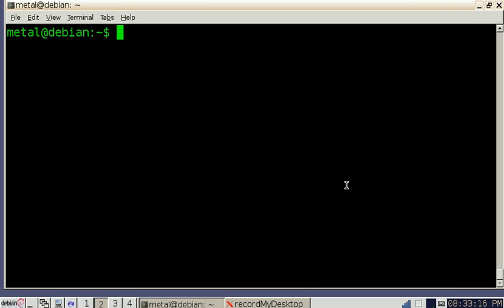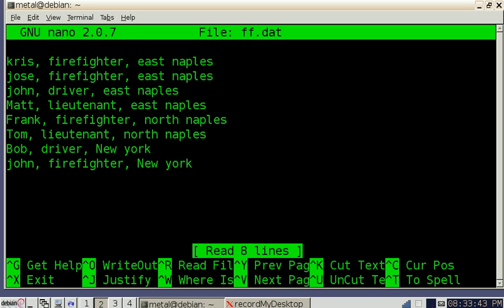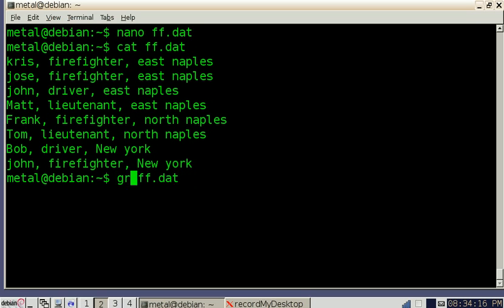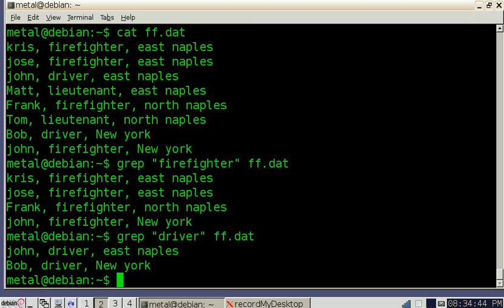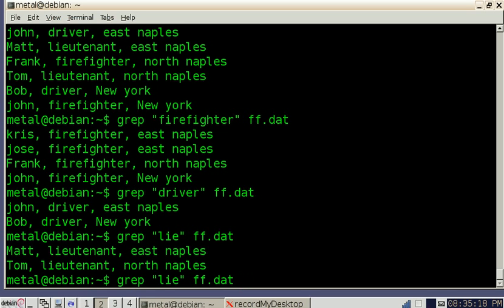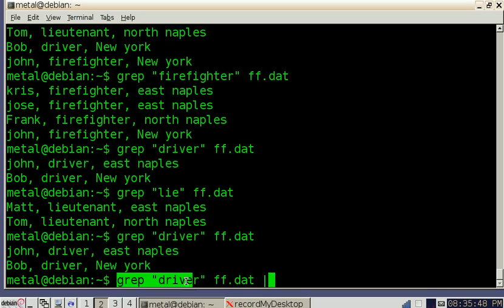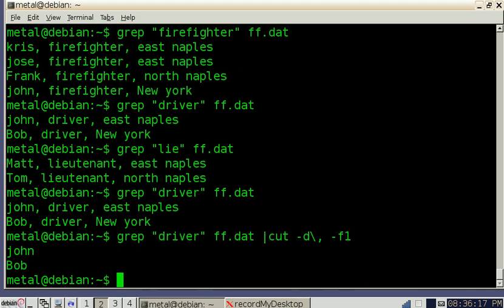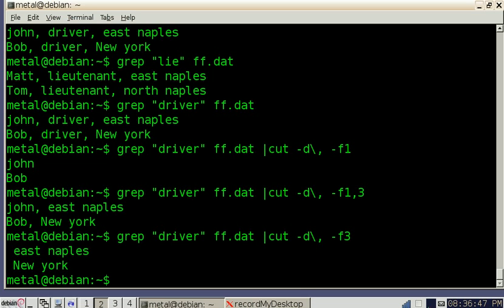BASH lesson 3 - grep and cut commands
the basic usage of the grep and cut commands